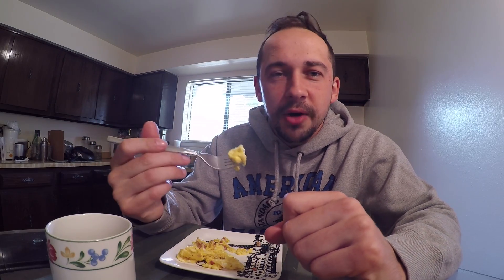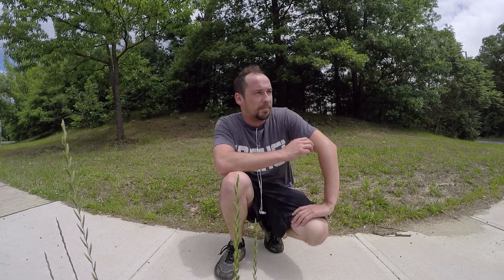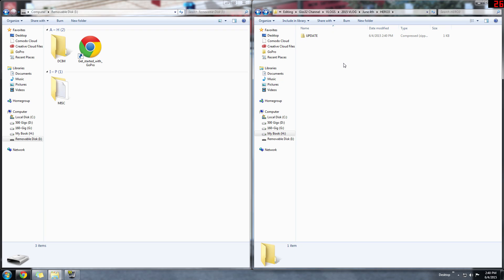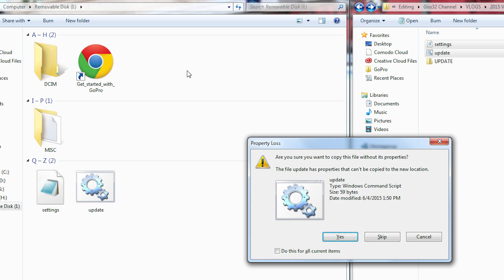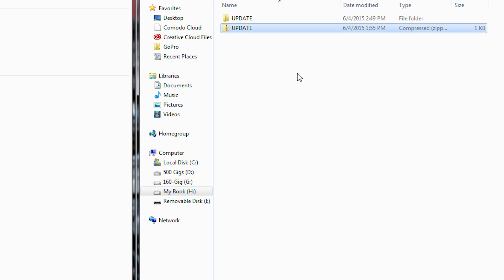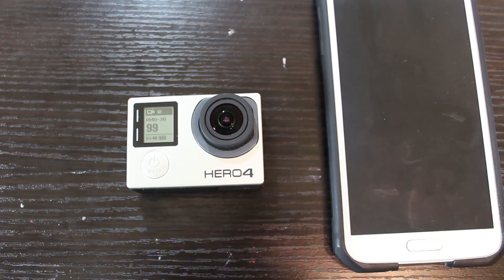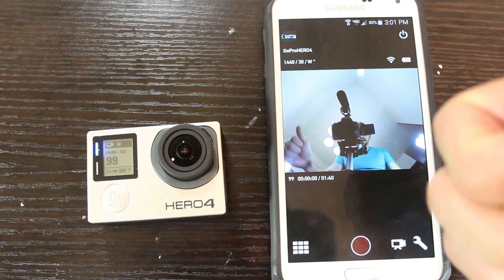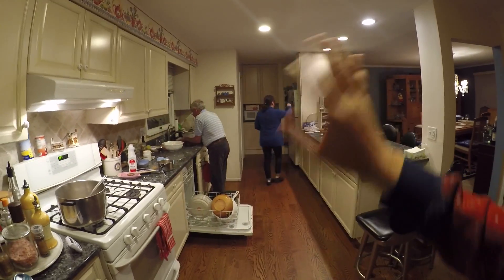RESET GOPRO WIFI PASSWORD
I've recently needed to reset the WiFi password on both my GoPro HERO3 and HERO3+. I didn't like how long that process took, so I wanted to make it easier. Below you'll find links to the script and config file to update your GoPro WiFi passwords.

MUSIC WANTED!

Song: Dylan Hardy Continue, Noface